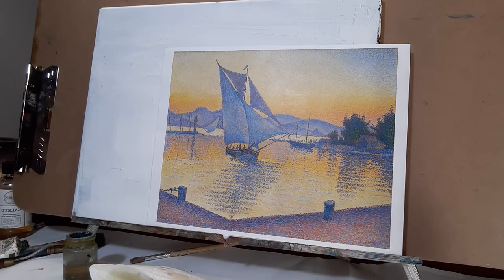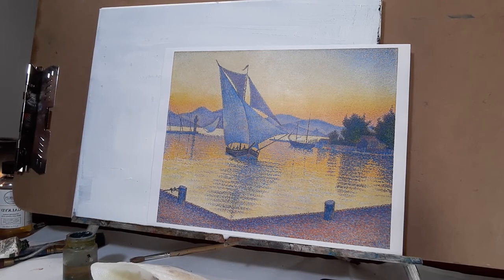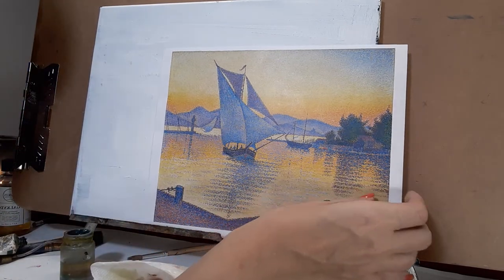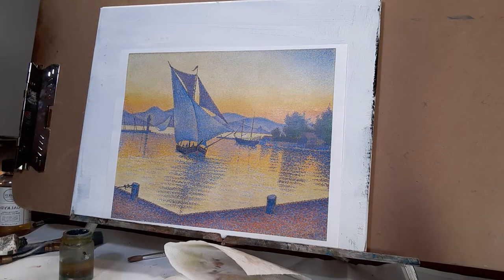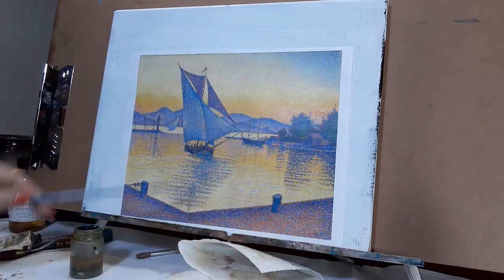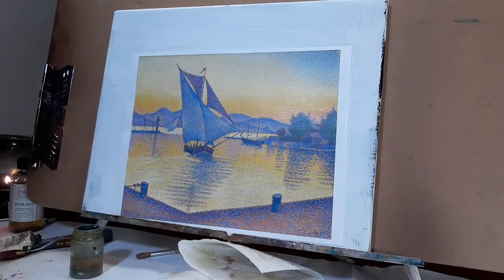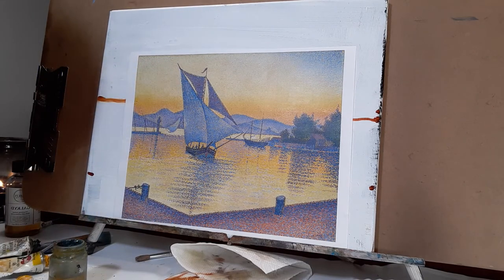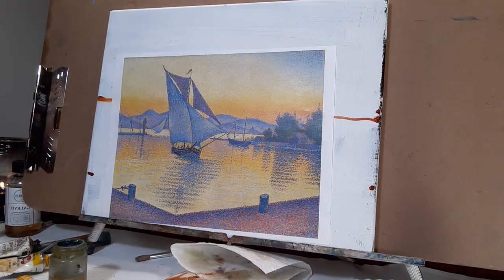Paul Signac Zoom Class Part 1